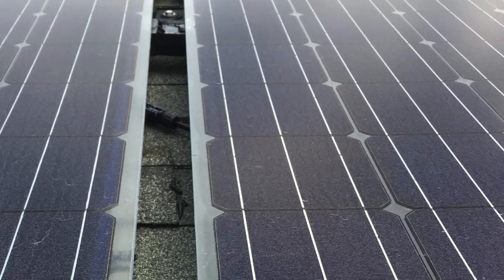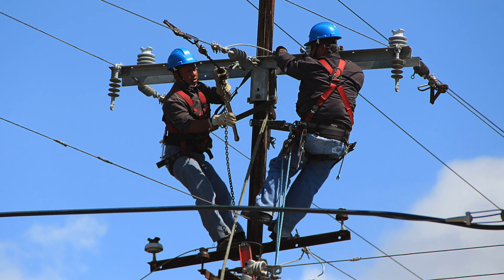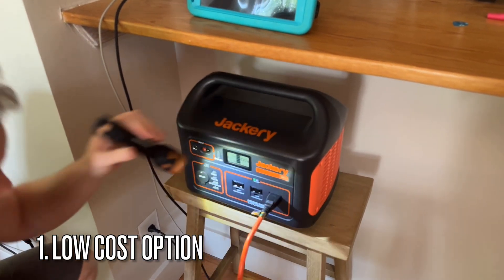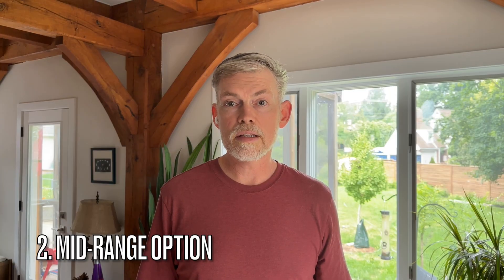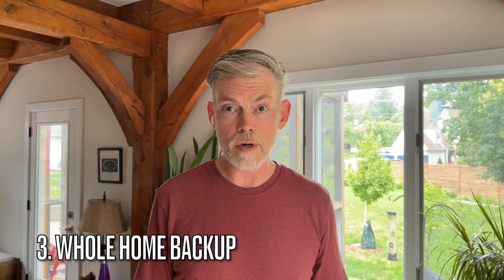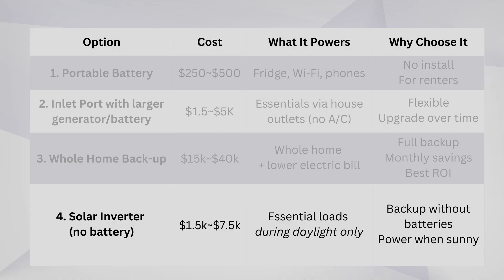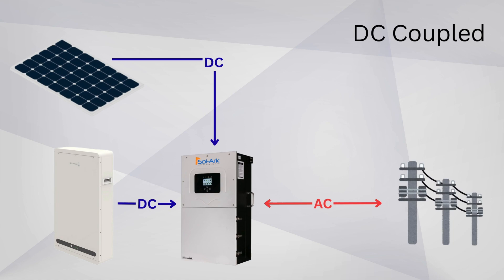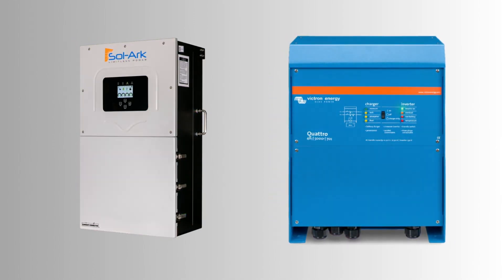Does Solar work during a Grid Outage?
It’s a question I get all the time, and the answer might surprise (and frustrate) you.

In this video, I explain why grid-tied solar systems shut down during blackouts—even when the sun is shining—and show you three reliable ways to keep the power flowing at home. Whether you rent or own, have solar already or are just planning, I’ll walk you through energy backup options at three different price points:
1. A budget-friendly portable battery setup
- Jackery Explorer 300
- Jackery Explorer 500
- ECOFLOW RIVER 2
2. A smart upgrade with a generator inlet
- Jackery 5000 Plus
- ECOFLOW DELTA Pro
- FIRMAN H05754
3. A full solar + battery system that pays you back monthly
     - Call a local solar company :)

We’ll also cover:
 - What grid-following inverters can’t do
 - The two rare inverters that do work in a blackout
 - How to retrofit your existing solar setup with batteries
 - The difference between AC- and DC-coupled systems (and which one I recommend)

Chapters
00:00 Intro
01:10 Low Cost Option
01:43 Mid-Range Option
02:53 Whole Home Backup
03:41 Solar-Only Backup
04:15 Why Batteries?
05:56 AC & DC Coupled Solar
07:03 Conclusion

📘 Read: Off Grid Solar by Joe O’Connor

Questions or feedback? Drop a comment – I respond personally.